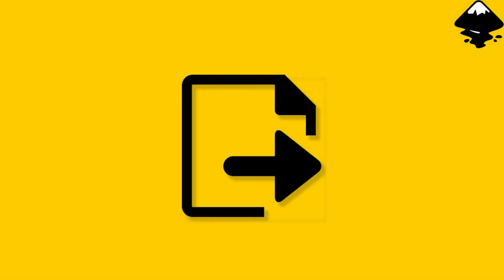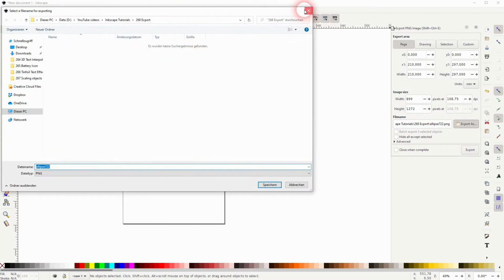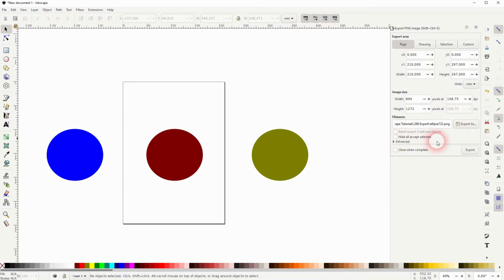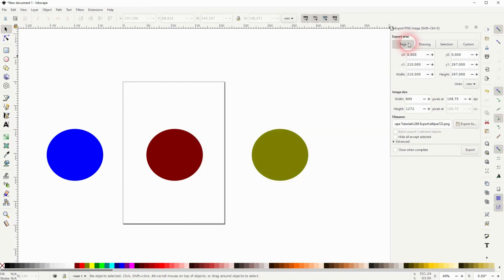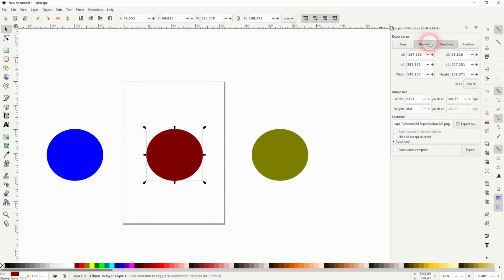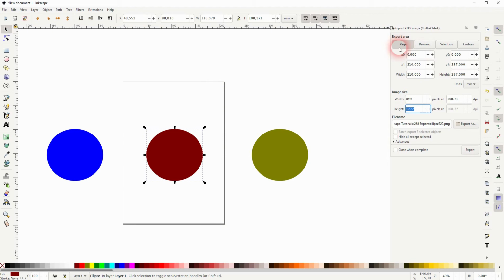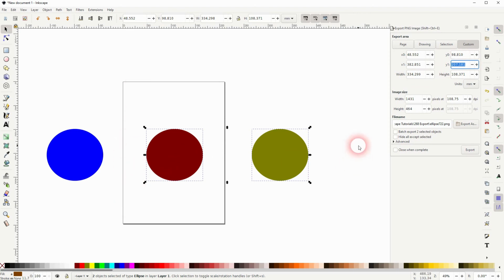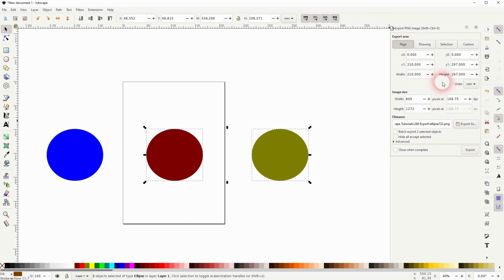The Basics of Exporting in Inkscape explained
In this tutorial I'll show you the basics of exporting in Inkscape.